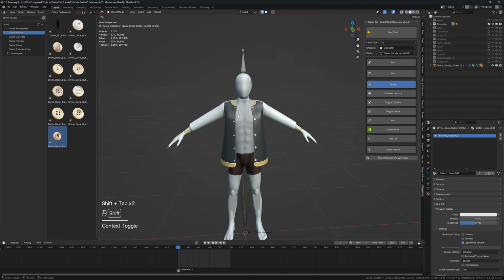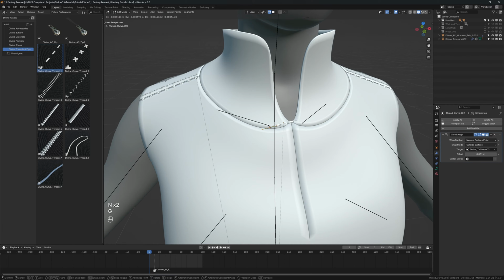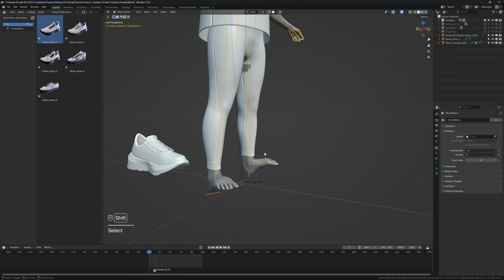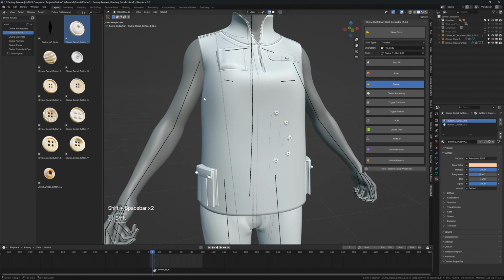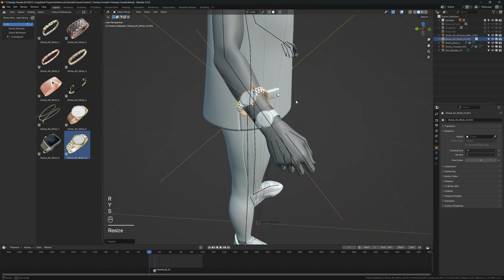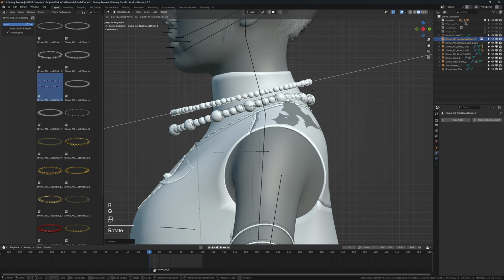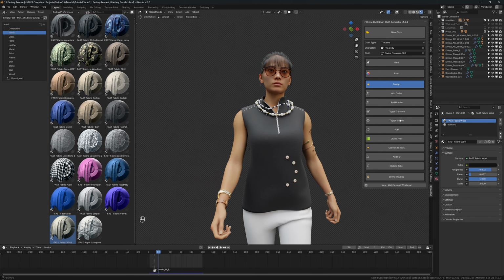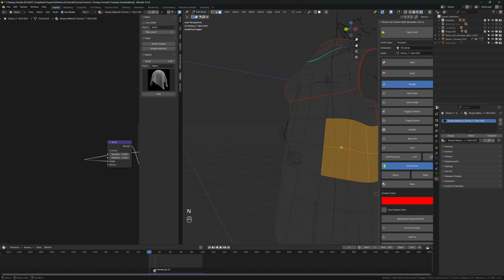How to Style and Accessorise your Clothes in Blender using DivineCut : Smart Cloth Generator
This is a rather long video, showing a number of techniques you can use to style and accessorize your 3D clothes in Blender.

00:00 Introduction
00:29 Seams
00:52 Fur
02:36 Thread
06:23 Zip
09:00 Shoes
10:34 Pockets
12:38 Divine Materials
13:32 Buttons
14:00 Others
15:34 Glasses
16:58 Watches & Wristwear
20:42 Chains & Necklaces
24:51 Belts
26:50 Materials : Simply Fast
28:00 Materials : Sanctus
28:42 Materials : Simply Material
30:00 Materials : DivinePrint
32:26 Materials : Fluent Materializer